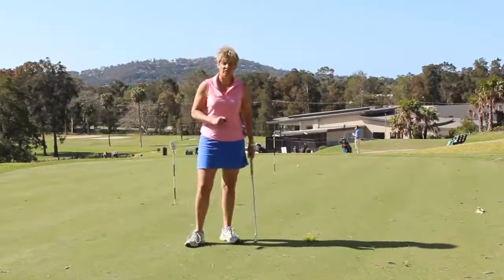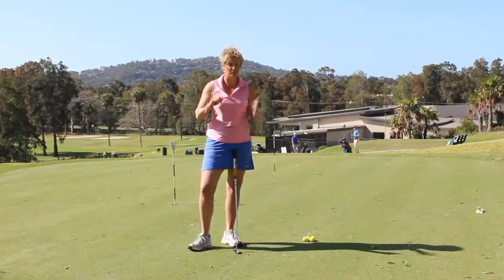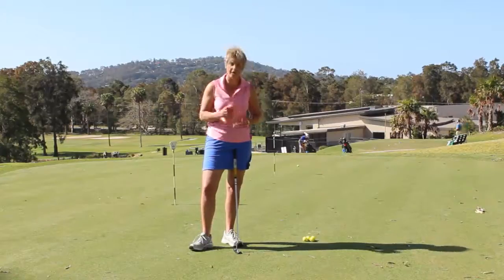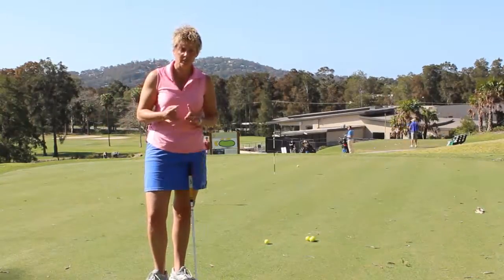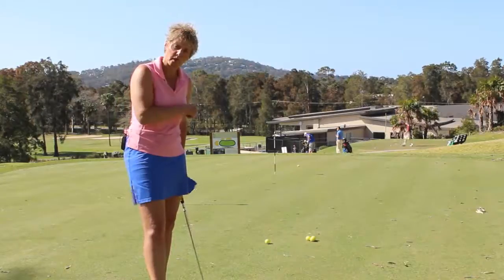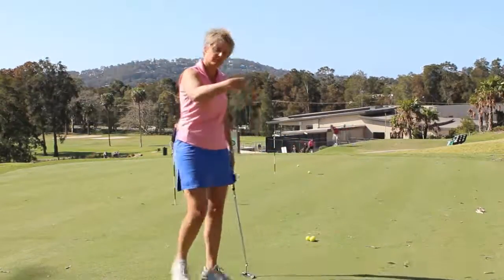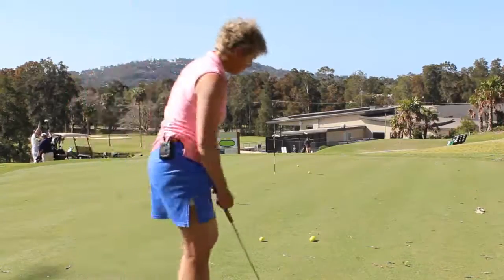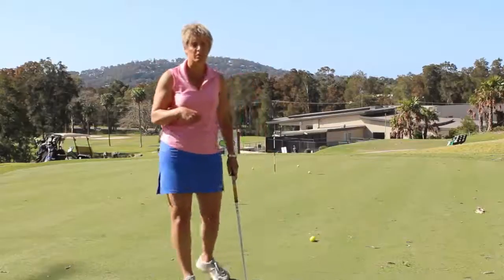#7 The Lady Golf Teacher WebTV: Pre-Shot Putting Routine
Tiffany Mika, The Lady Golf Teacher,  shares with you a pre-shot putting routine that she developed. Use the routine as when you play golf the thing that keeps you sane is your routines. Important to have constants in your golf game.

The Lady Golf Teacher has a Free Home Putting Program. To sign up for the Free program